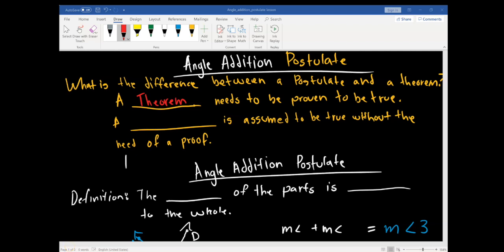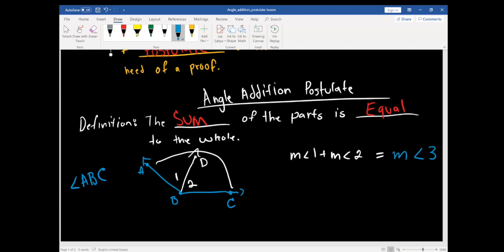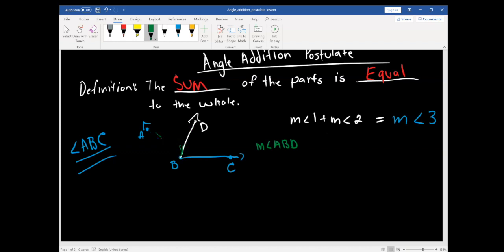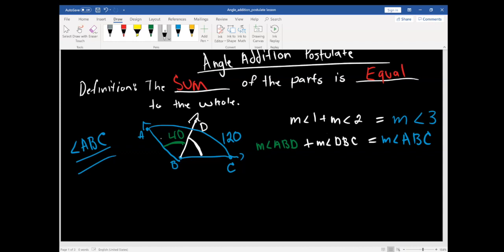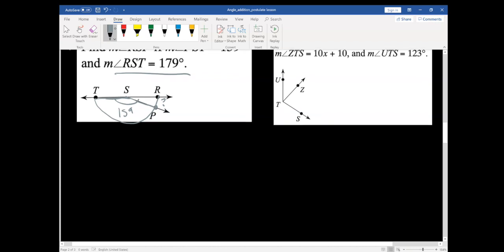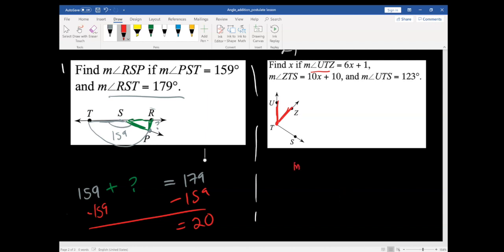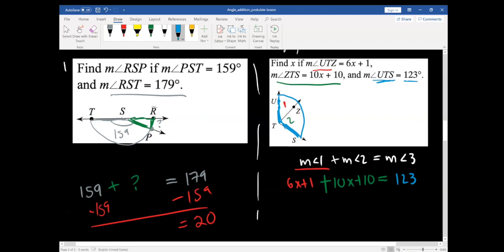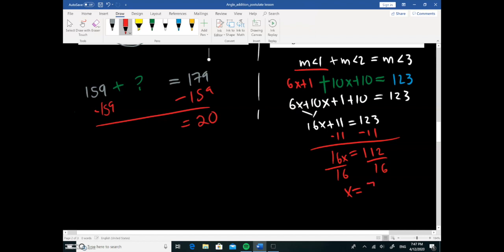Angle Addition Postulate